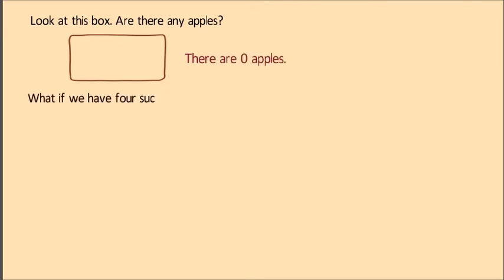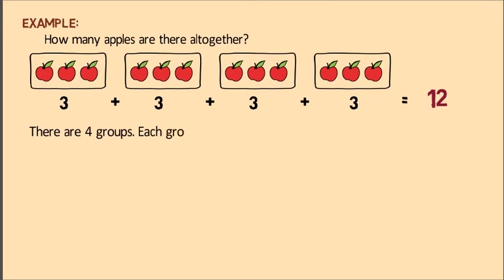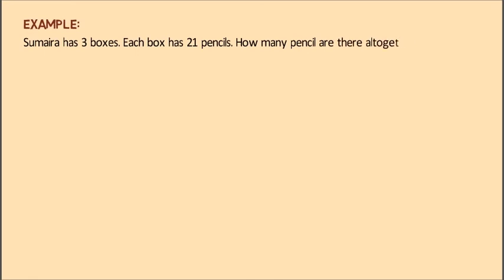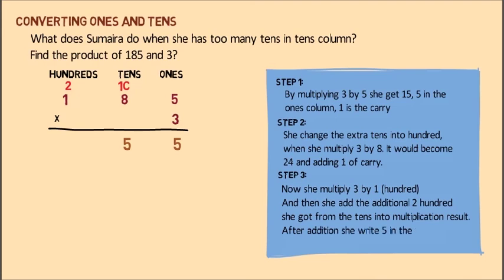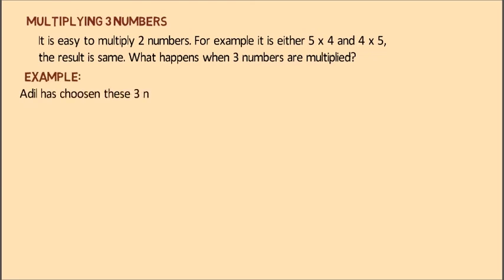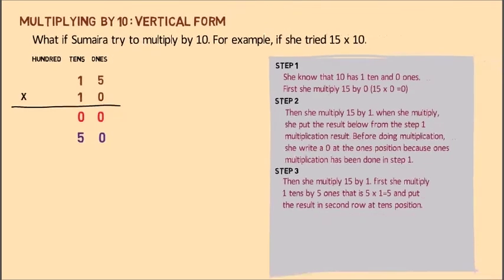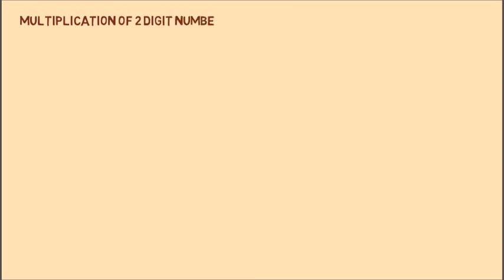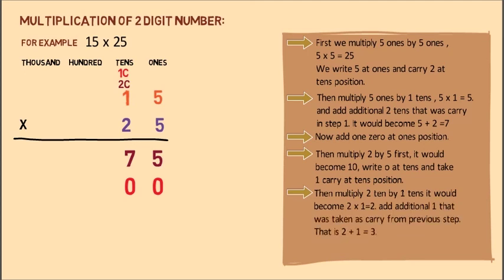Maths | Class 3 | Chapter 4 | Multiplication | Qalum Guru